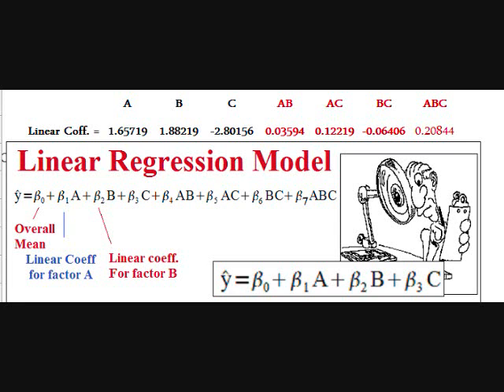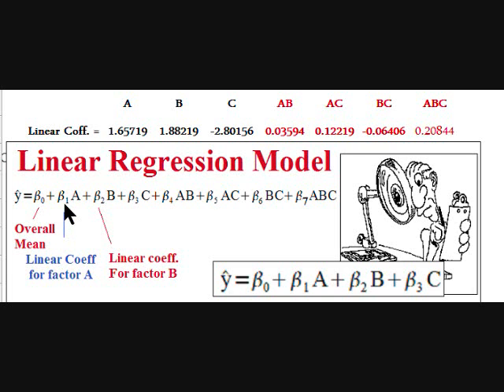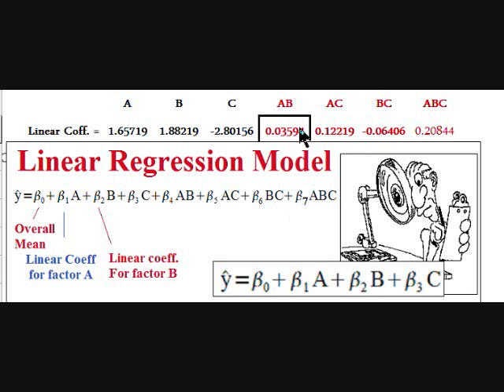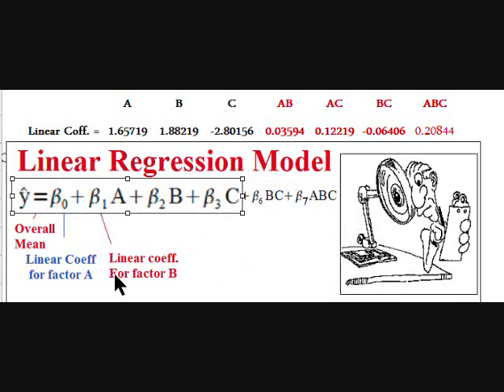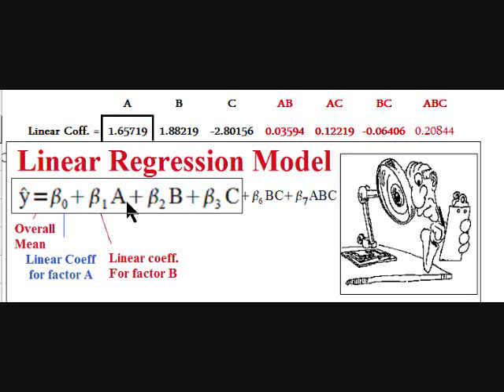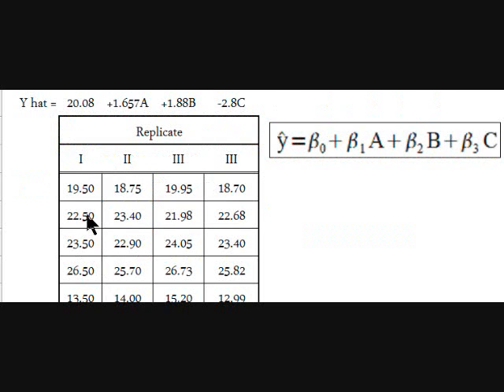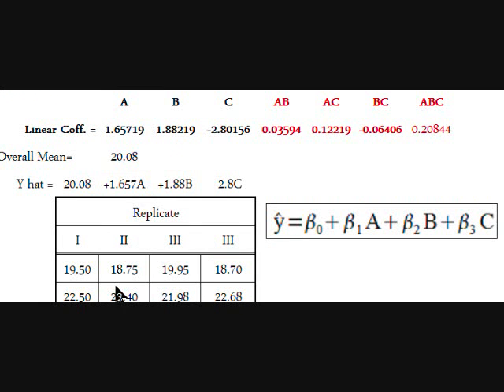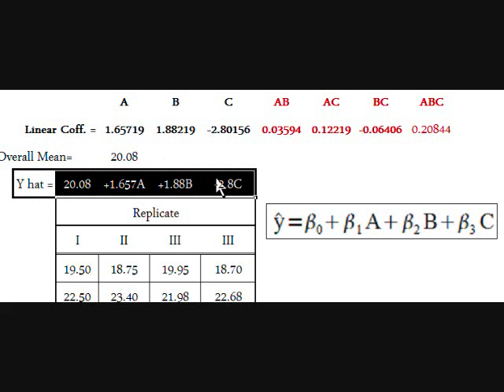2 ^ k part 05 The regression model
This video will show you how to construct a linear regression model for a 2 to the k factorial design